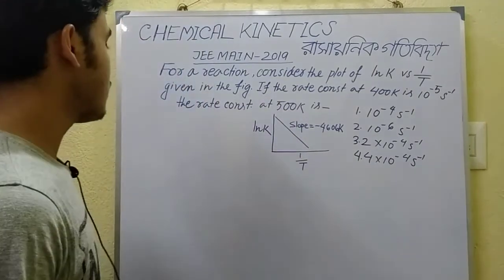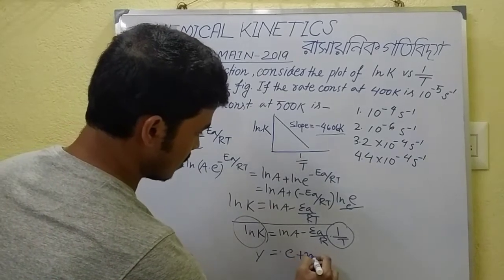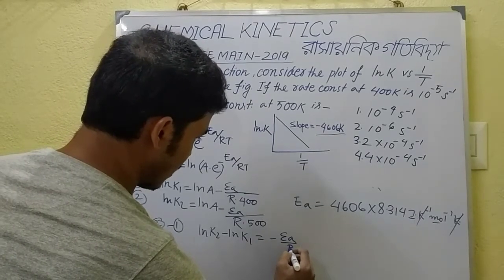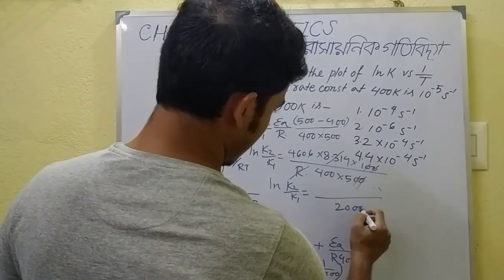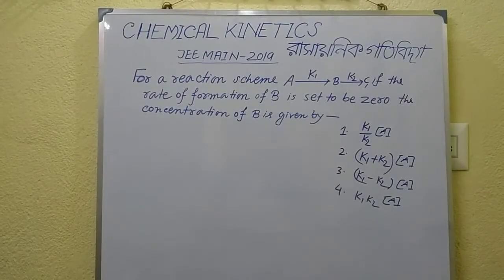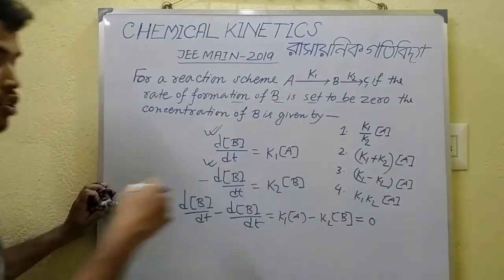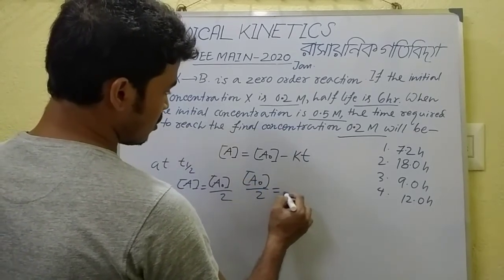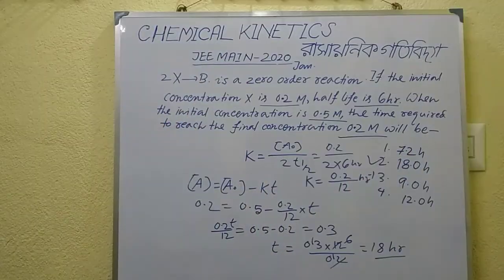CHEMICAL KINETICS QUESTION ANALYSIS/ JEE MAIN PREVIOUS YEARS/ IMPORTANT FOR NEET & WBJEE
The objective of this channel is to provide video lectures on Chemistry for Class- IX/X & Class- XI/XII along with JEE MAIN/ NEET/ WB JEE and others competitive exams which include the subject Chemistry

This video is for the analysis of 3 MCQ from JEE MAIN previous year discussed with complete details.

The language used for this lecture is English & Bengali so that both the students of English & Bengali medium students can understand the lecture

Students can contact directly for any queries & questions in this what's app number & email I'd provided below..

1.Physical Chemistry OP Tandon
2. Inorganic Chemistry OP Tandon
3. Organic chemistry OP Tandon

Students can follow the Facebook page of this channel, where the previous year questions and model questions (MCQ type) are provided for JEE MAIN/ NEET & WB JEE
They can try their own and post their answers in the comment section, They can also post their doubts to have a clear concept of any topic